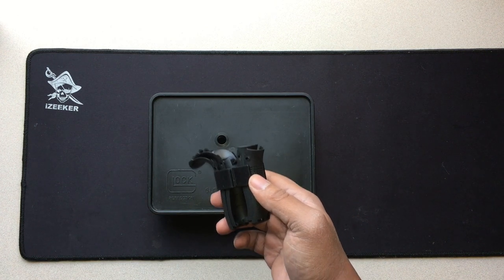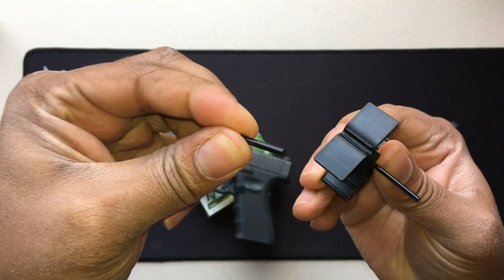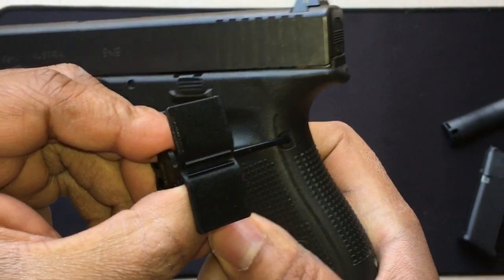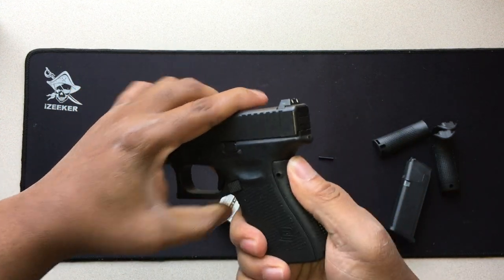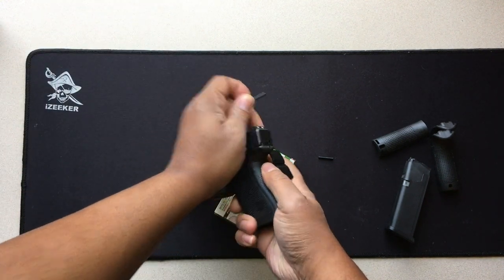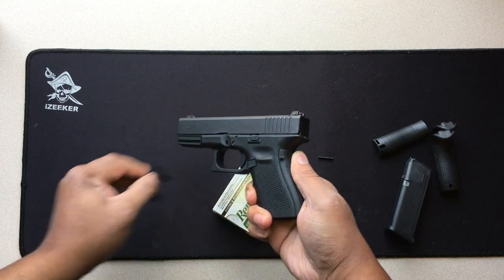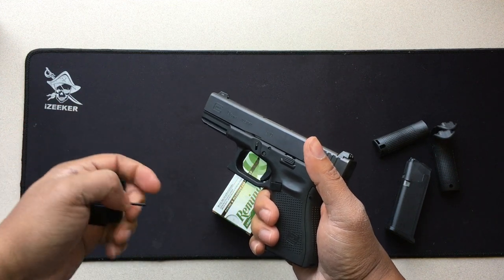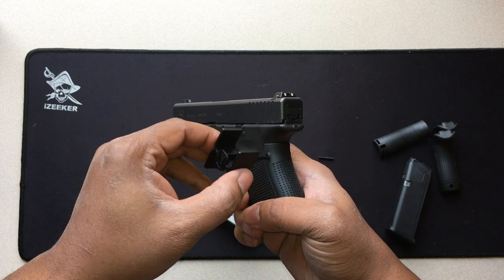Quick Tip - Glock Backstrap Install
How to install Glock Backtraps